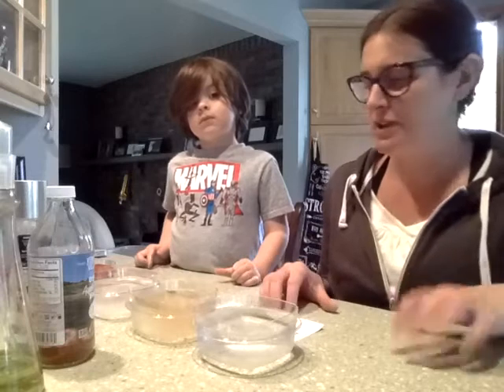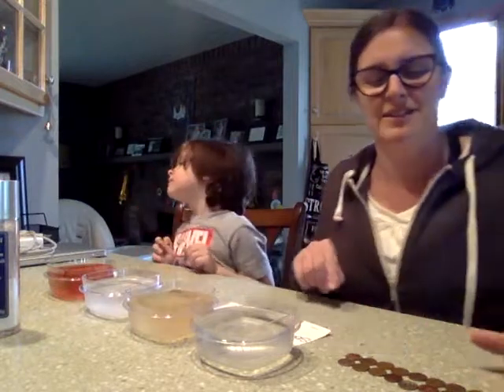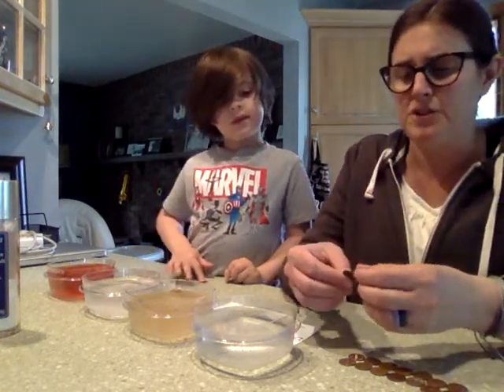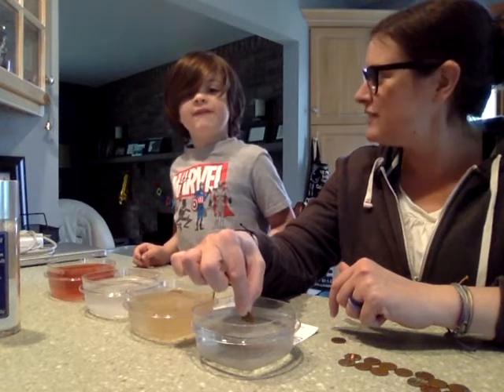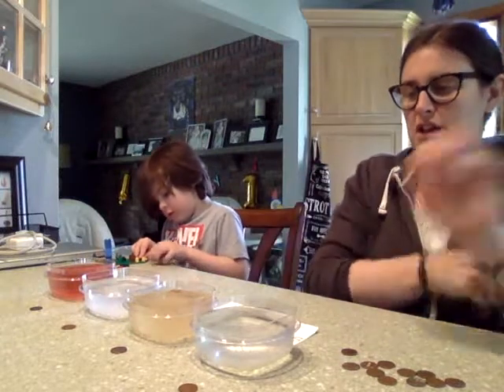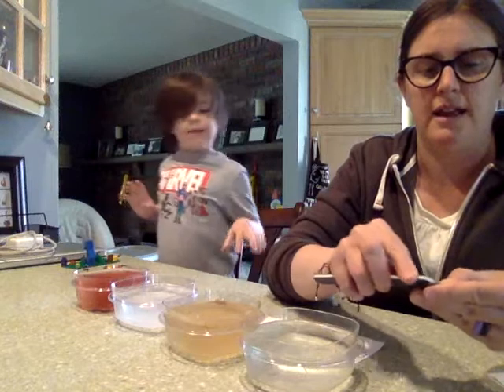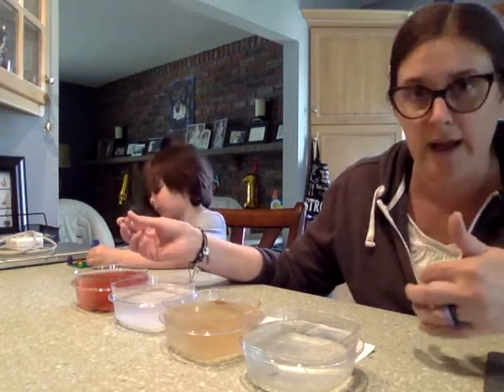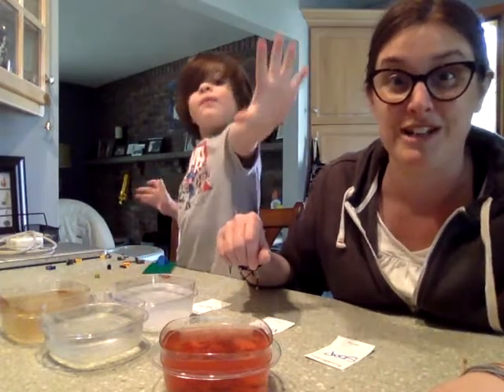Chemical Magic Mystery 1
Do NOT do any science experiment without an adult!